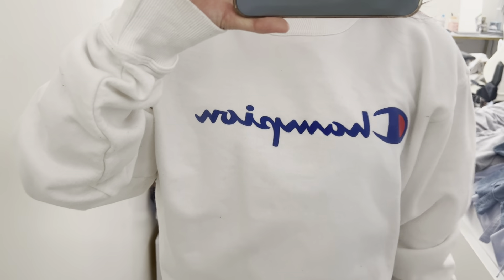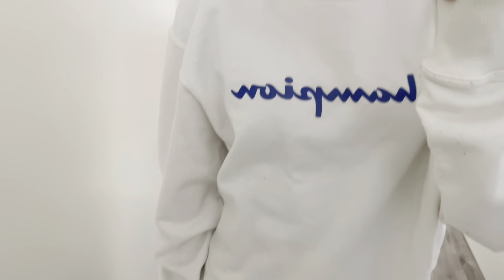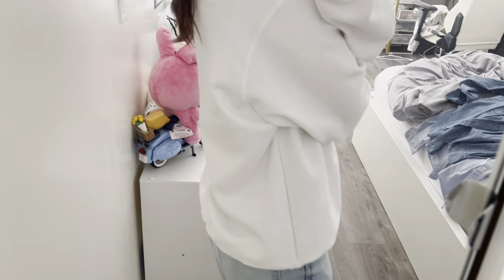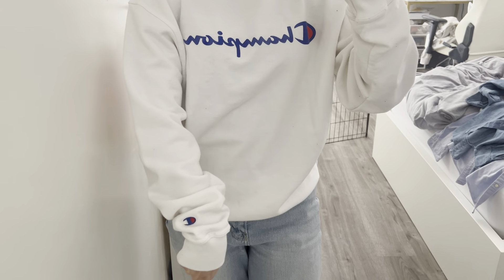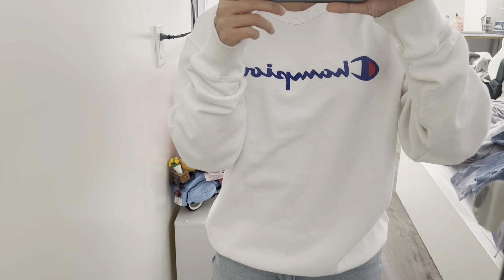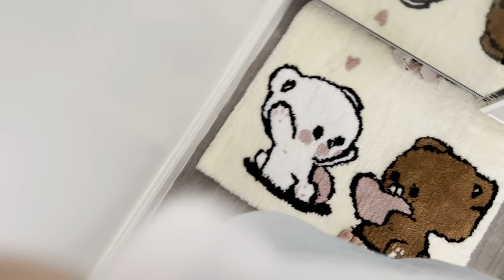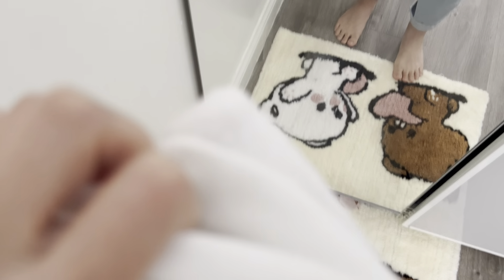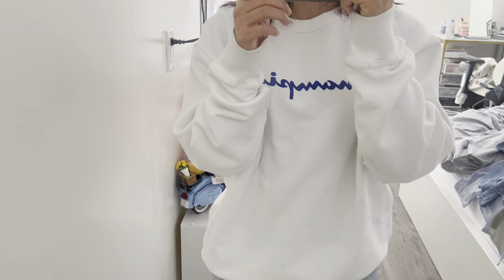Champion Sweatshirt, Powerblend, Crewneck